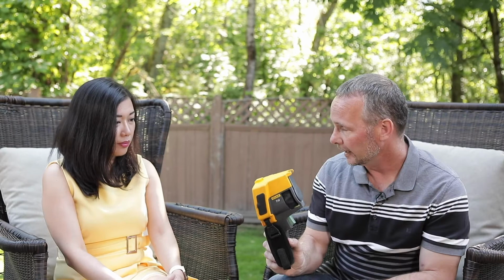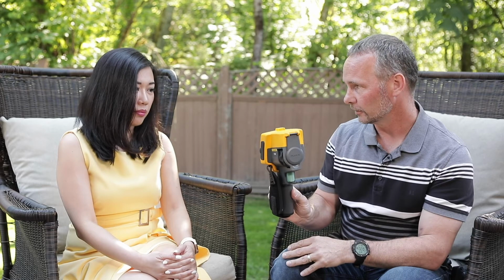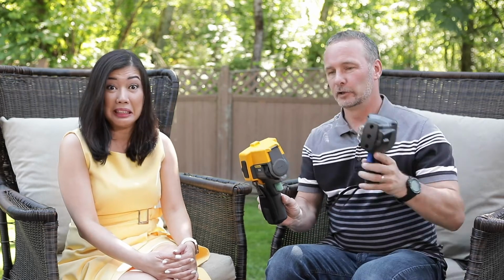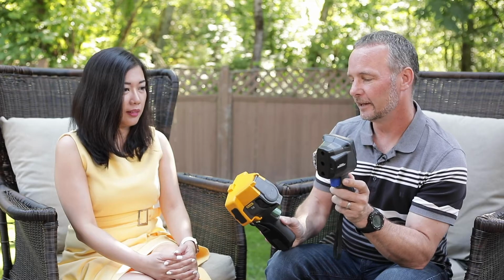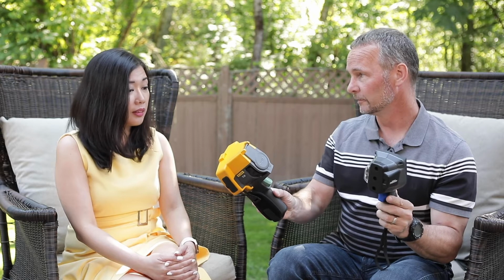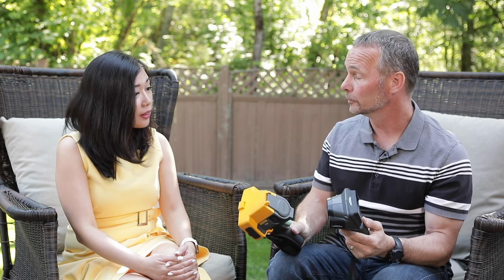Katrina & The Team Featuring Brighton Home Inspections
David Brighton, of Brighton Home Inspections, has an impeccable track record in Customer service and Client Communication. A meticulous individual, his goal is to ensure you are indeed purchasing the same home that is being sold.
Presented By: Katrina & The Team | RE/MAX 2000 Realty
Katrina speaks to Brighton Home Inspections owner, David Brighton, to discuss the importance of getting a home inspection done, and hiring the right individual to do it!